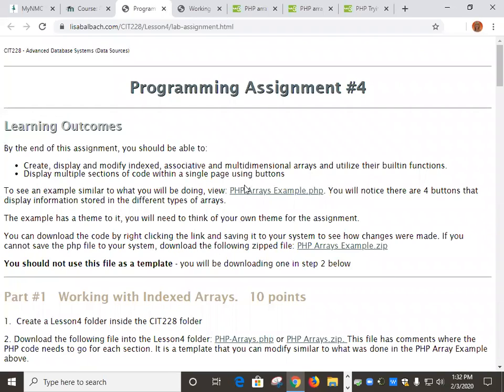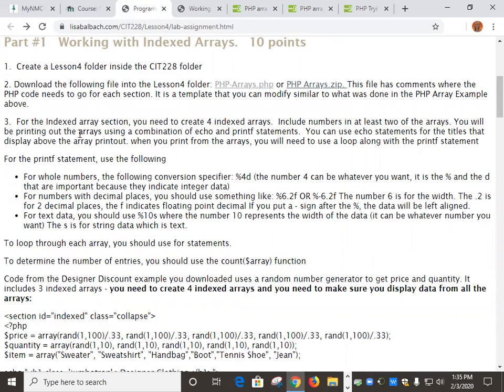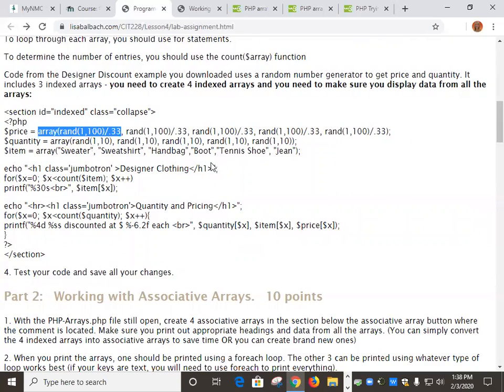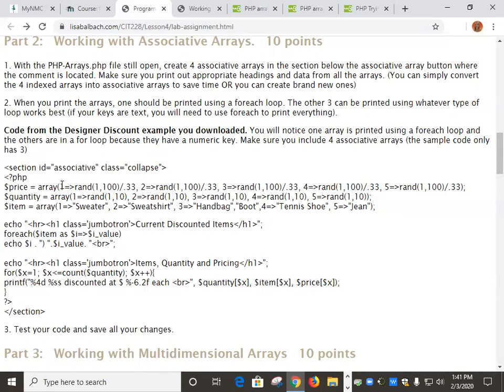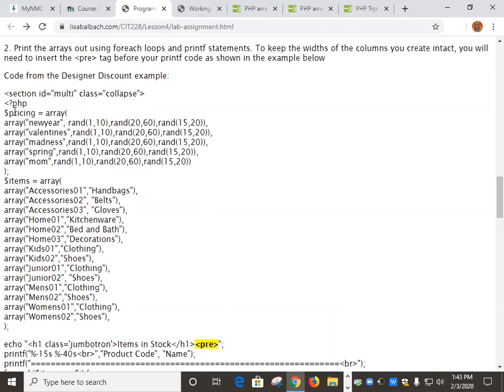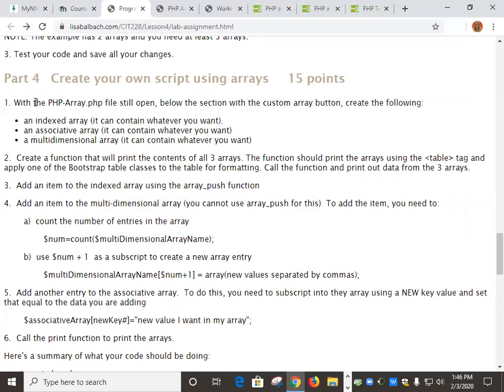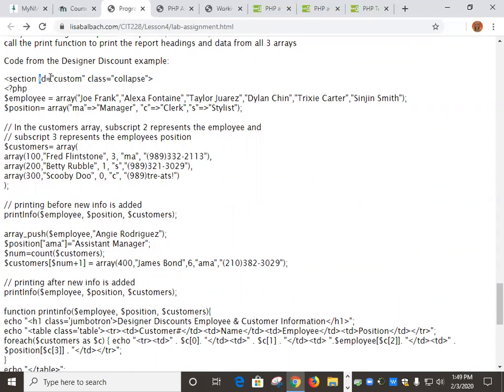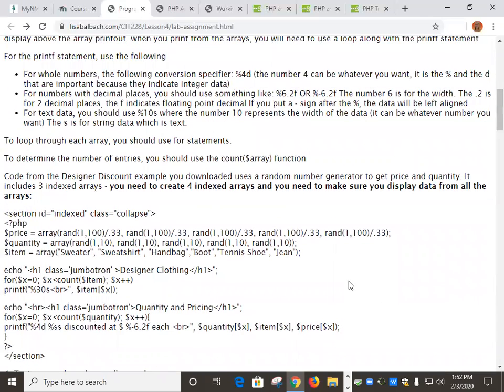PHP Arrays Lab Assignment